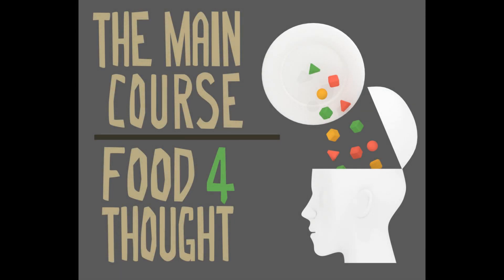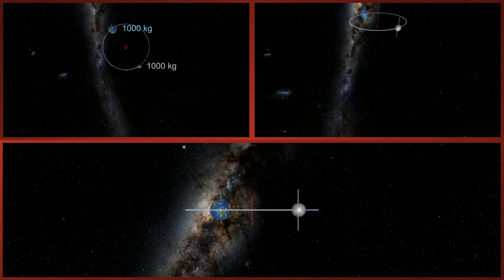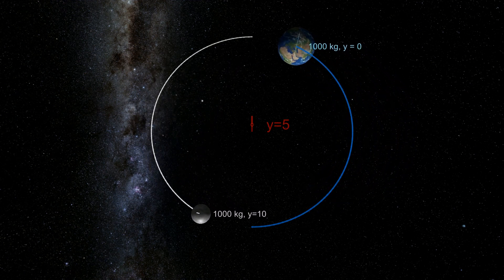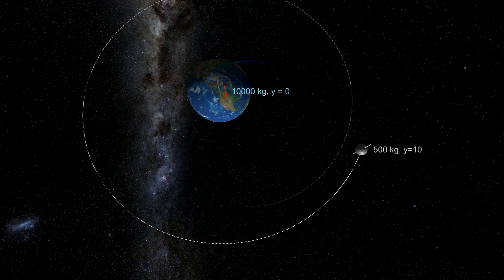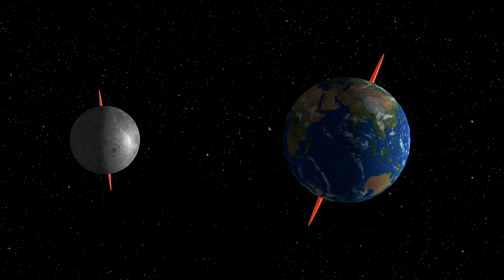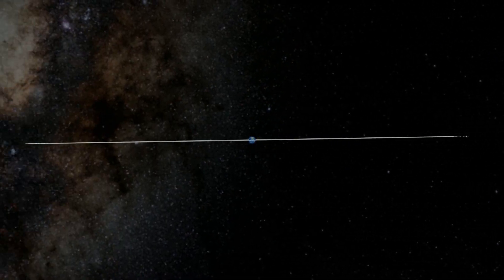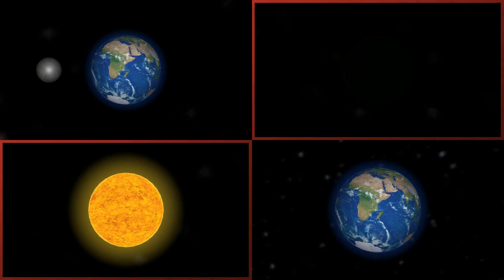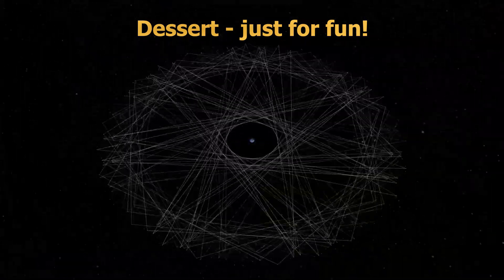The Dance of the Earth and the Moon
Welcome to a graphical representation of the relationship between the earth and the moon. Our interactive model enables us to graphically illustrate various phenomena, like eclipses, the wobbling moon and how the perceived size of the moon changes when viewed from earth.

In today’s video we are investigating the relationship between the moon and the earth and how it influences their movement in relation to one another. We usually say “the moon orbits the earth”, and most of us are familiar with representations like this one. But it’s not that all that simple. When two or more bodies in space form a system, their respective masses play a big role in determining the characteristics of their movement. The movement we see here is typical when one of the two bodies is significantly heavier than the other, for example a theoretical earth with 1000 times the mass of its moon.
However, the situation is quite different when the bodies have equal mass. We see that they now form a more compact system since they are orbiting around each other, rather than one around the other. The point around which they orbit is now exactly in the middle between them. This point is where their gravitational pull on each other balances out, and is called the barycentre or the centre of mass of the system. It can lie on any point on the straight line between the centres of mass of the two bodies, and is determined as follows from the masses of the bodies.
To determine the position of the barycentre we take a weighted average of the positions of the bodies, weighted by their mass. This happens in three dimensions, of course, but we consider only the y-axis in order to illustrate the idea in a simple way. Each body’s position is multiplied by its mass. These weighted positions are added up and the average is calculated by dividing by the sum of the masses. The weighted position for the earth is 1000 times 0, so 0, while for the moon it is 1000 times 10, so 10,000. Dividing the total by the sum of the masses, 2000, we calculate that the barycentre lies on position 5. This is precisely halfway between the 0 of the earth and the 10 of the moon because the two have the same mass in this example.
To visualize the idea of an average, it helps to think about it as a voting process. To get an unweighted average, each body receives one vote to select the position of the barycentre, and each body wants to focus the barycentre at its own centre of mass. Therefore, the earth votes for position 0 and the moon for position 10. The average of the votes, namely 5, is taken as the barycentre. But, for a weighted average, the number of votes each body receives varies according to its mass. The heavier the object, the more votes it receives, and as its number of votes increases, it is able to move the barycentre closer and closer to its own centre of mass. You can also think about it as a tug of war between the bodies, where each body can give the end of the rope at its end one tug with all its might to see how close to its centre of mass it can get the centre of the rope. In this scenario, the might or strength of the body represents it mass. If the opponents are equally strong, they tug on the rope with the same force, and the barycentre stays in the middle. But as soon as one body is slightly stronger than the other, it can pull the barycentre a bit closer to itself. When the opponent’s strength is significantly smaller than the body’s strength, there is almost no resistance and the barycentre can be pulled to almost align with the body’s centre of mass.
If we now display the moon, earth and distance between them according to scale, we can calculate and indicate its barycentre. The earth’s mass is just more than 81 times the mass of the moon, and the barycentre is therefore close to the earth’s centre of mass. It lies about 4672km outward from the earth’s centre of mass, which is about 73% of the radius of the earth.

Let’s now quickly consider today’s other factor that influences the relationship between the moon and the earth: the tilt of their axes. Up until now, our model has presented the moon and the earth with their north poles straight up, and rotation around an axis that is exactly vertical.